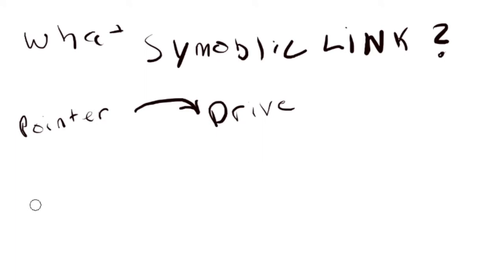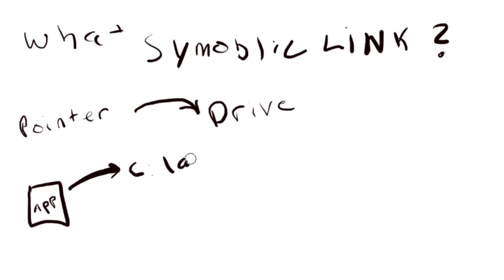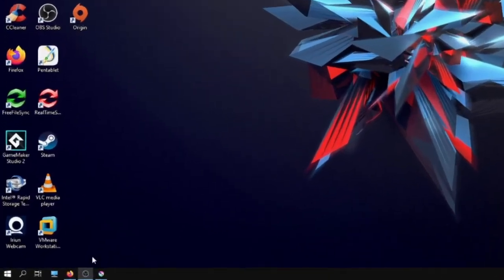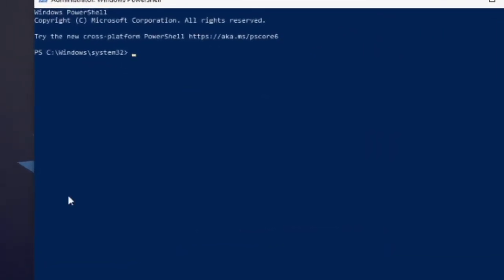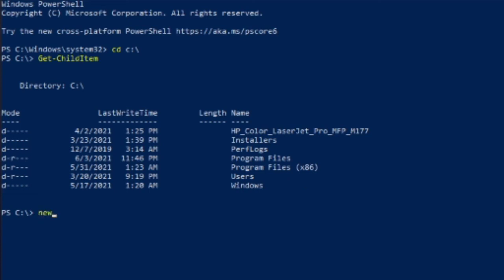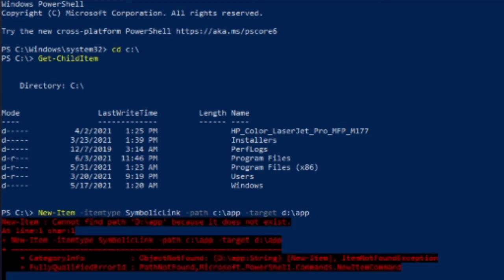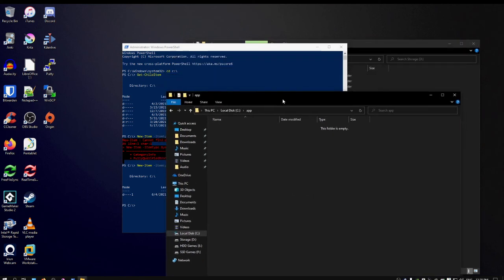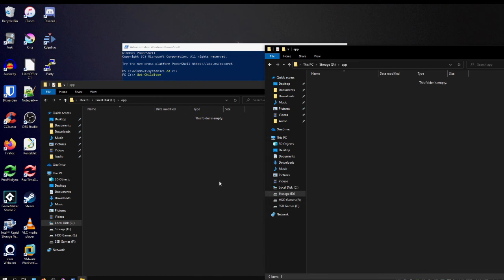How to create a Symbolic Link in Windows 10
Symbolic Links are similar to shortcuts, but they are not shortcuts whatsoever. In this video, I  will show you how to make a symbolic link in Windows 10.